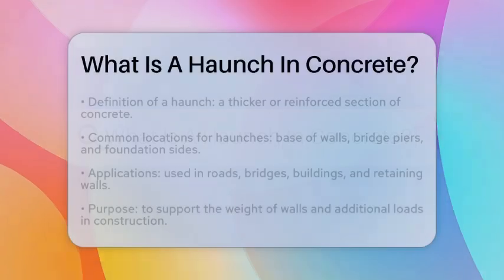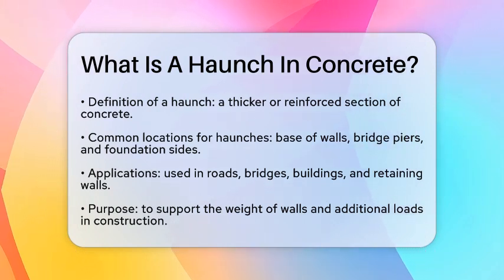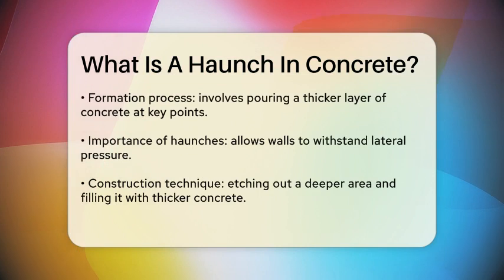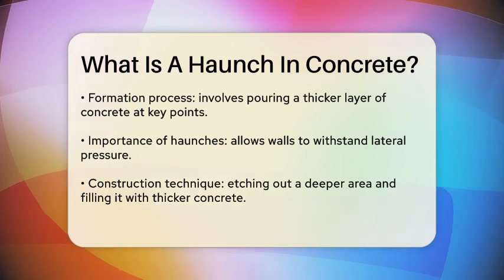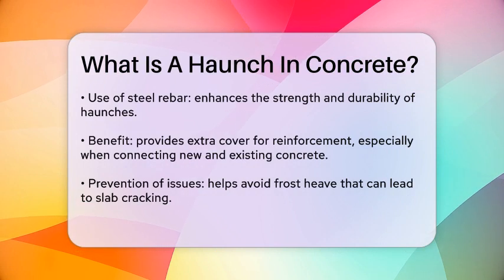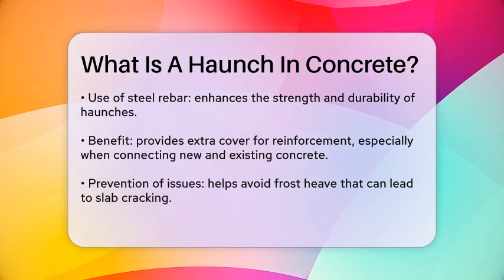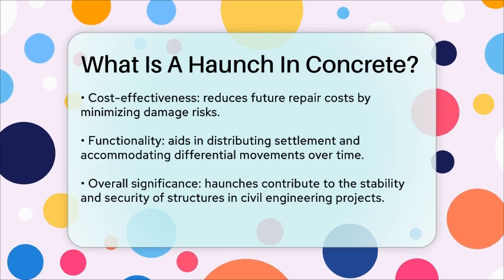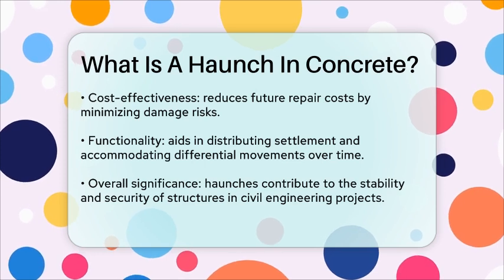What Is A Haunch In Concrete? - Civil Engineering Explained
What Is A Haunch In Concrete? In the realm of construction, understanding various techniques and components is essential for creating robust structures. In this video, we will focus on the concept of haunches in concrete. We will explain what haunches are and their role in enhancing the stability and strength of concrete structures.

You will learn how haunches are applied in different construction scenarios, such as the base of walls, bridge piers, and foundations. We will cover the process of forming haunches, including the use of thicker concrete layers and the incorporation of steel rebar for added durability. Additionally, we will discuss the benefits of using haunches, such as their effectiveness in preventing issues like frost heave and their role in distributing settlement and differential movements over time.

Whether you're a construction professional, a student of civil engineering, or simply curious about building techniques, this video will provide you with valuable knowledge about haunches in concrete.